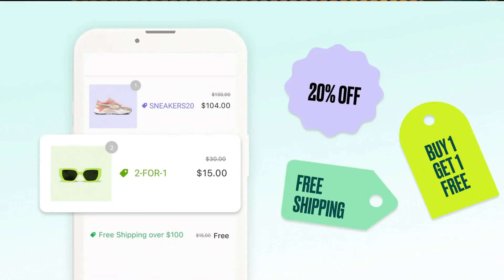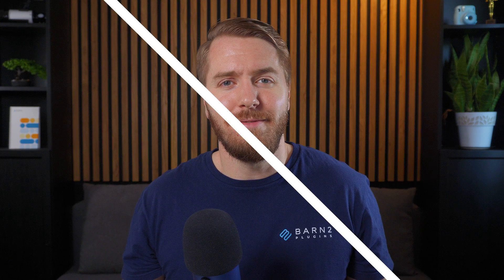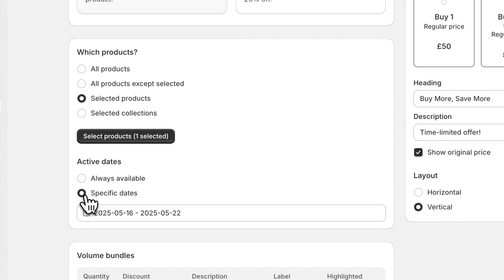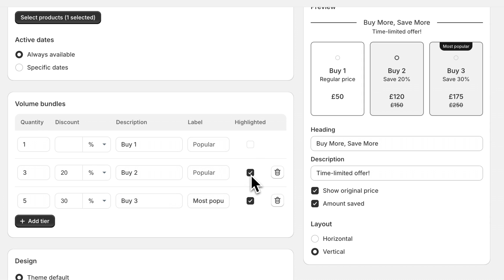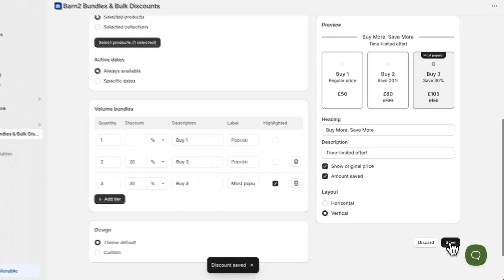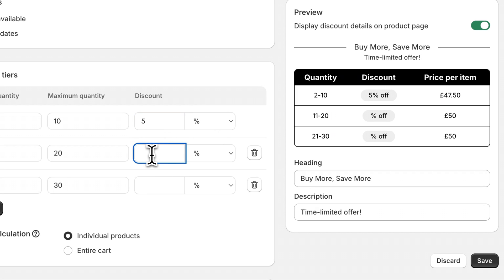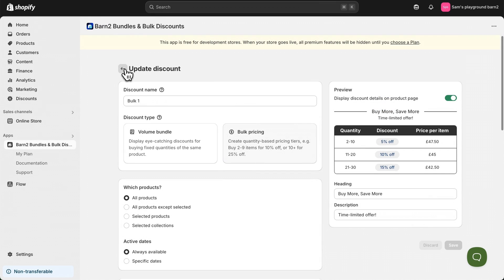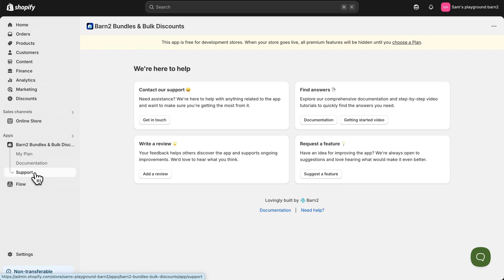How to set up Volume Bundle Pricing & Bulk Discounts in Shopify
Learn how to set up volume bundle or bulk discounts in Shopify!

This video is a complete walkthrough of the app’s settings, as well as a tutorial for how to add flexible volume bundles and tiered pricing discounts to your Shopify store.

Learn how to set up a new discount using either the ‘volume bundle’ or tiered ‘bulk pricing’ options. Add products to the bundles, schedule the discounts in advance, customize the display on product pages, and analyze the results of your campaigns.

Barn2 is the company behind a suite of professional WordPress plugins and Shopify apps. Expertly developed and supported by our friendly team, the plugins serve as solutions to a wide range of problems and enhancements to your WordPress site or Shopify store.

Video Chapters:
0:00 Should you use discounts?
0:55 Bundle discount App installation
1:39 Types of discounts explained
2:03 Create a volume bundle discount
4:18 Edit design options
4:44 Preview and display options
5:00 Enable app on store theme
5:36 Create a bulk pricing discount
7:37 App homescreen features
8:40 Final tips